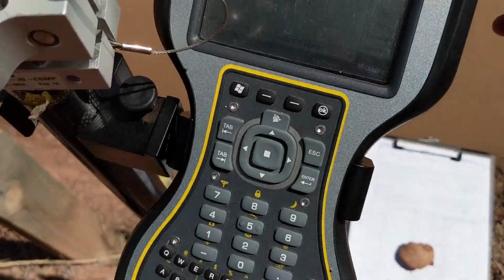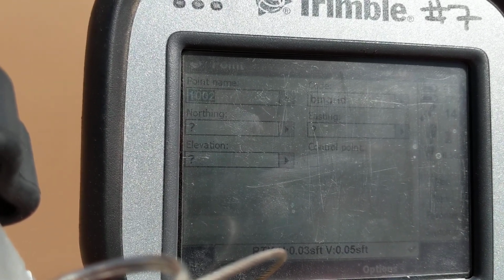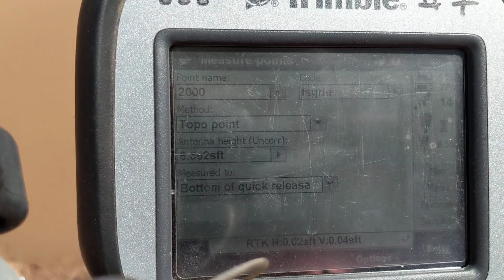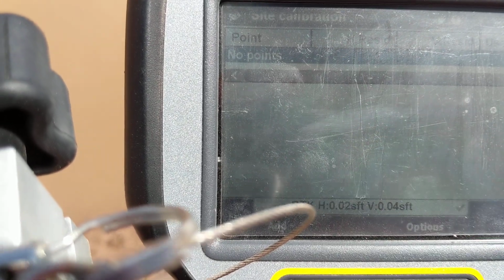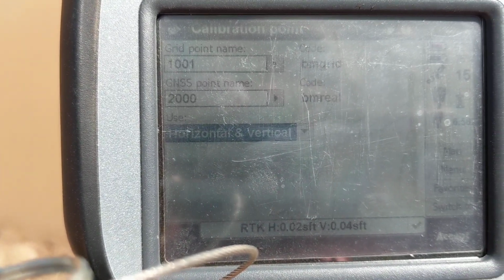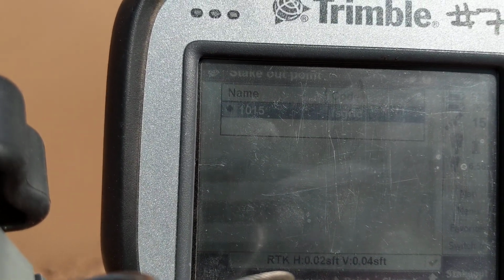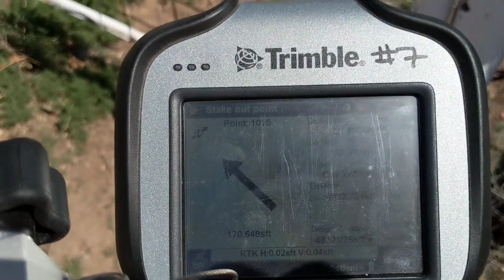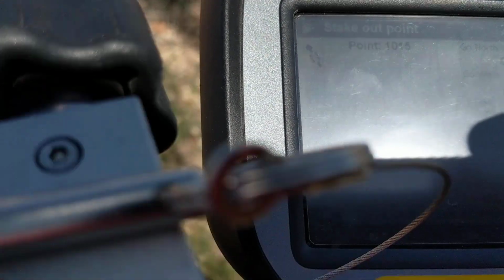How to stake out points using Trimble R10 (Video 2 of 2)